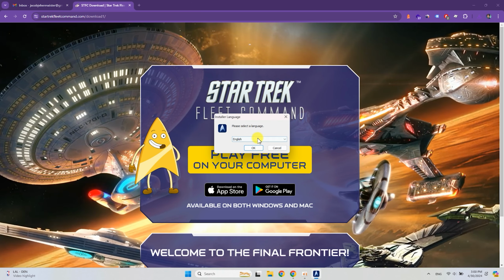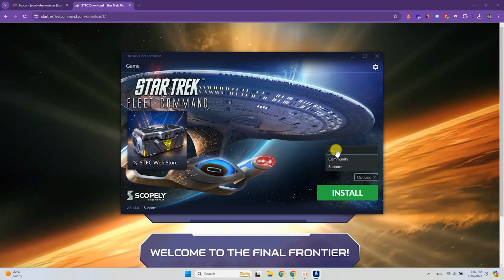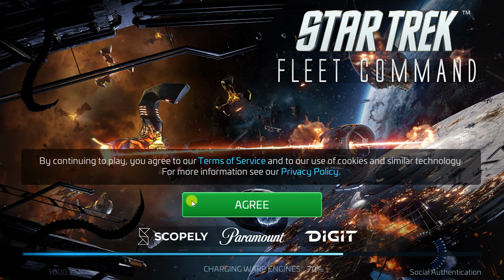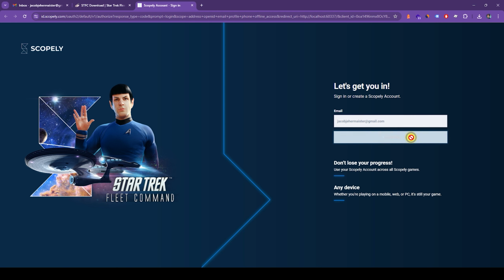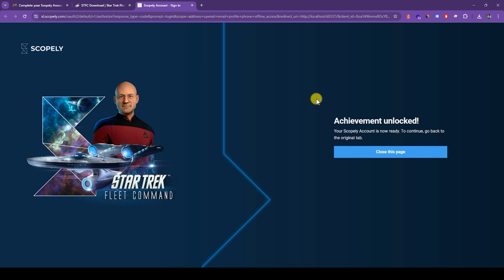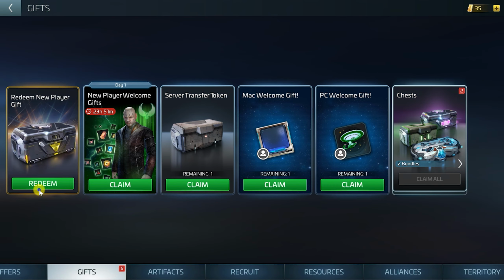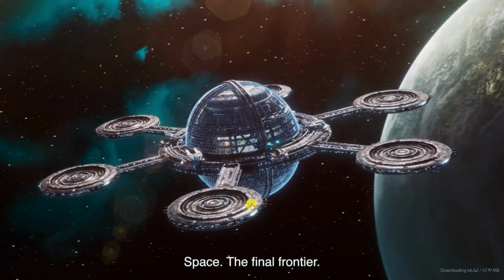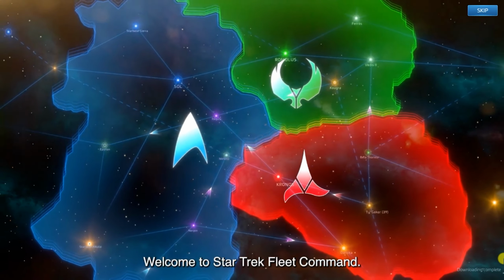⭐How to download STAR TREK Fleet Command on PC/Mac✅Installation guide [2024]🎁with Welcome gift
How to download and play Star Trek on Mac or Windows❓This step-by-step guide will help you to install & start the game fast and simple😺In the end of the video you will get also Welcome gift for new players👏
🎞️In this video:
00:00:00 Intro - What is this video about?
00:00:27 Game link and Installation file
00:00:48 Star Trek Launcher
00:01:20 Star Trek Download
00:01:45 Play Star Trek on Mac or PC
00:02:10 Game account creation
00:03:09 Welcome gift for New players
00:03:52 Star Trek Trailer +  start tutorial
In this video I'm going to show you how to download and play Star Trek on your computer or a laptop for Windows and Mac users. This process is similar for both. Also at the end of this video I will show how to get welcome gifts for new players. We will download the game launcher. Using the launcher download and install Star Trek, and after a short game tutorial we will create a game account. So let's dive into it!

Find the link to the official game in the video description or check the first comment. Also you can search it via Google. Open the link. As I said, this Star Trek is suitable for Windows and Mac users. So click on Play Free.
Save the installation file on your desktop. After the process you can delete it. Open the file. Change the language if needed. Select the folder where the game launcher will be installed. Better to use non-system drives. Star Trek launcher will be installed. Start the launcher. Wait for updates. Go to Options. Install. Select a folder for the Star Trek files. You can use the same folder as for the launcher. The game needs only 1 gigabyte of free space. But during the game start some additional files can be downloaded.

It will be the best gratitude for me. After installation you can start the game with the Play button.

During the first start select New Player or Existing. If you are new, you need to complete a short tutorial and after that create a game account. It is needed to save your gaming data. Now I will show you how to create an account and then the game tutorial. But for you all will be the opposite. Tutorial first, then account creation. So, after the tutorial go to the upper left corner to your profile. Firstly, change your nickname. Then go to the settings. General. Sign in with Scopely. Enter your email and click Continue. Now enter a strong password with at least 8 characters, one uppercase letter and one special character. It can be an exclamation mark, question mark, etc. Click Agree and continue. Go to your email box and open the letter from Scopely. Click Create Scopely account. Return to the game.  Now your gaming data is linked to your game account and you won't lose your progress.

Next watch how to get welcome gifts. Couple of clicks and all the gifts are in your pocket. In the last part of the video watch the game trailer and the tutorial if you want. That is all. I hope this video guide is useful to you. Good luck and have fun!